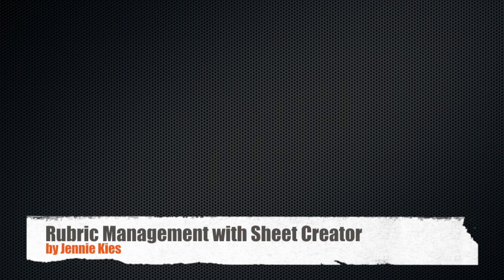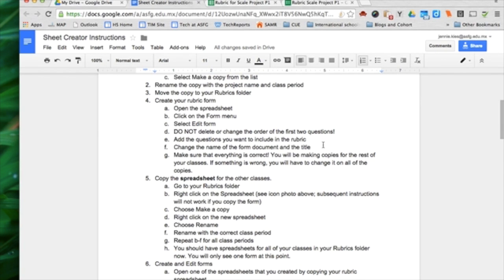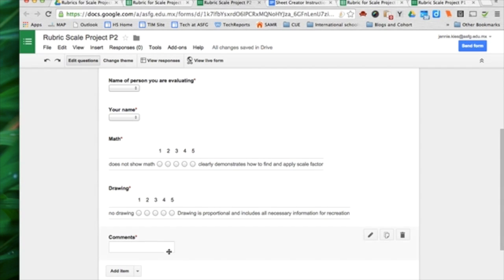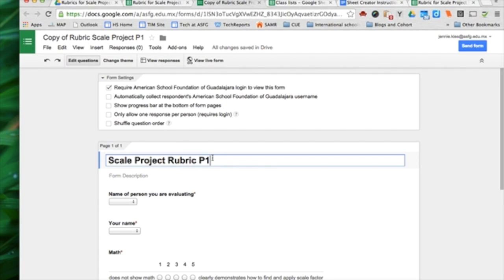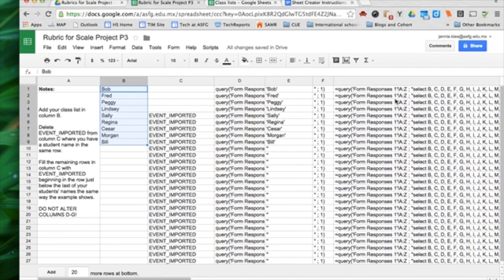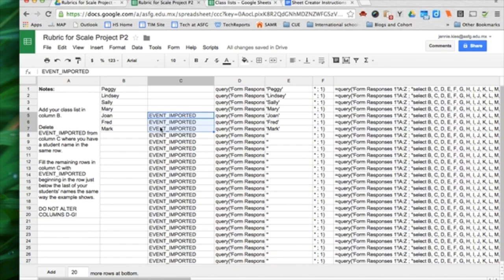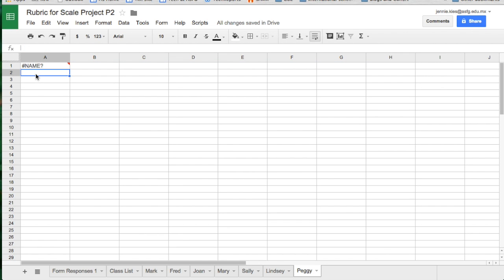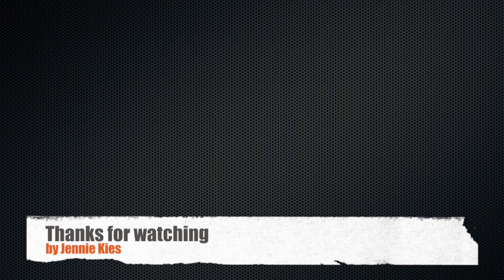Managing Rubrics using Sheet Creator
This video is about the Sheet Creator script I wrote to help teachers evaluate student rubrics. When you ask students to peer and self-evaluate, it can be difficult to organize all of the data. If you have 25 students in class and each student is evaluated by you and their peers, you will have more than 600 pieces of data to organize and evaluate. The Sheet Creator script will create a new tab for each student with their name and include the Query function to draw out all of the data for that specific student.